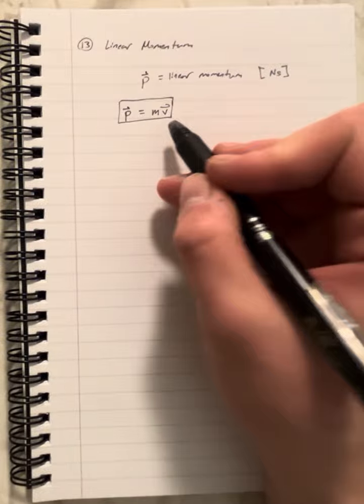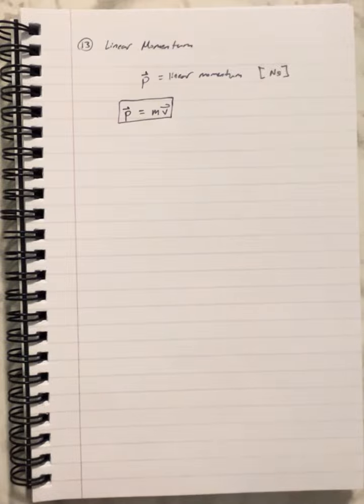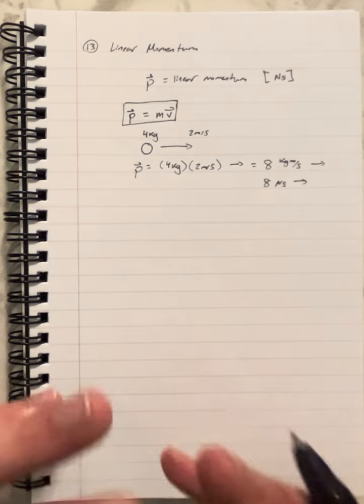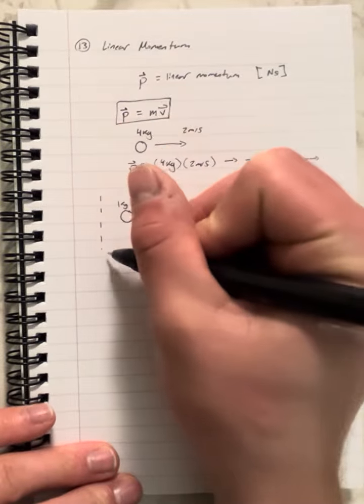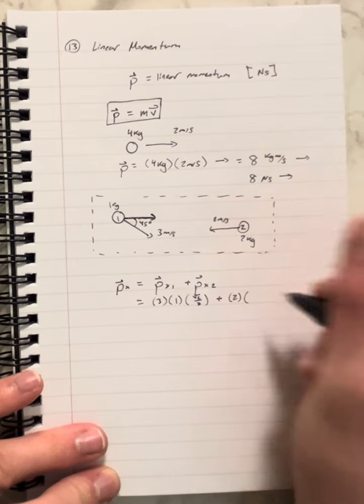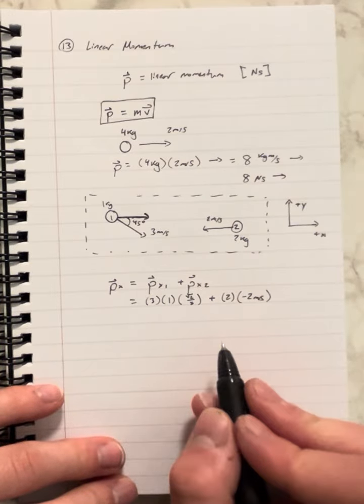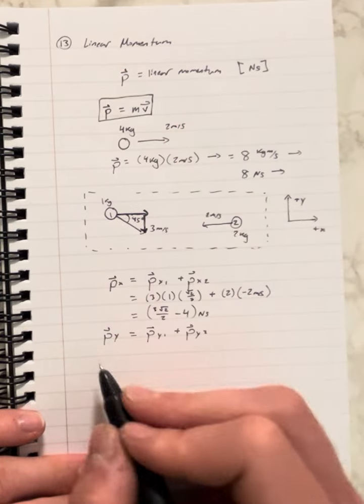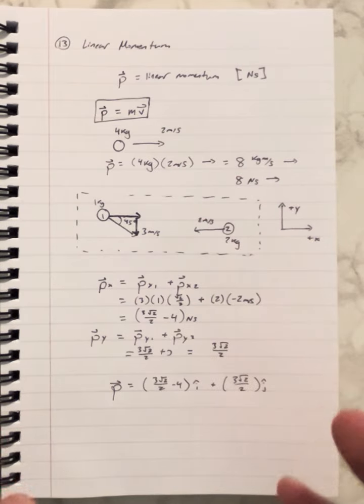UPI Final Study Guide — 13. Linear Momentum